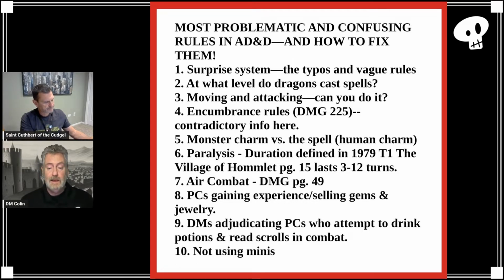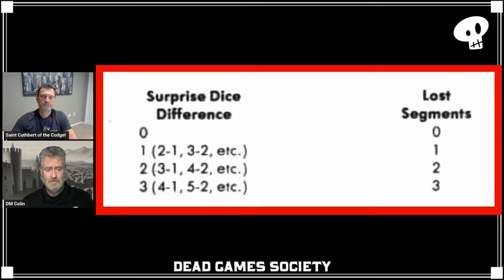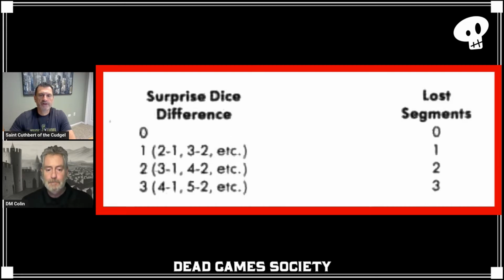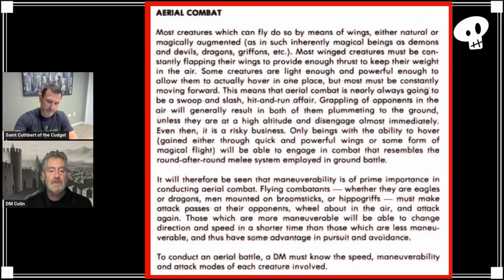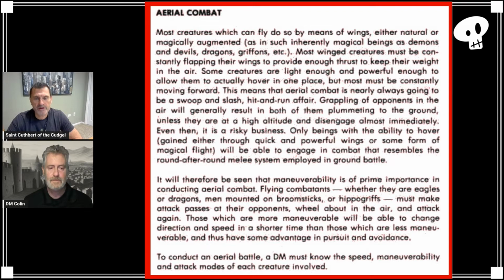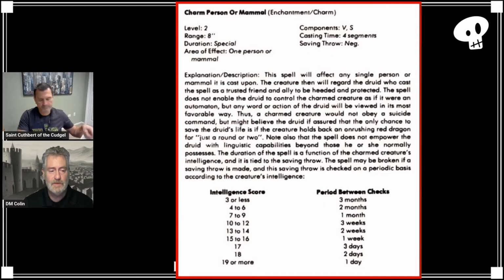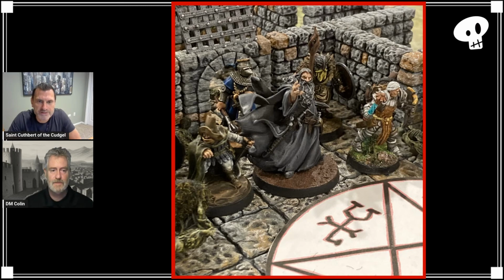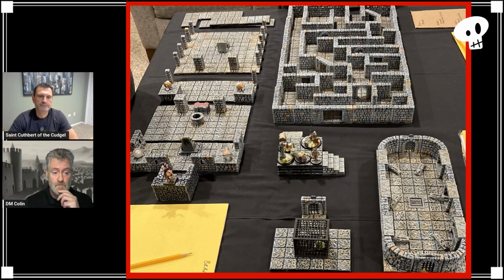Most Problematic Rules in AD&D (1st Edition Dungeons and Dragons)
The DGS welcome back DM Greg to discuss the trickiest and most problematic rules in first edition dungeons and dragons, and how to fix them--or at least modifying. Even experienced old-school gamers may learn something!
CHAPTERS:
0:00 Intro
1:25 Rules Overview
2:25 Surprise
19:30 Paralysis Duration
22:57 Dragon Spellcasting
26:00 Aerial Combat
29:32 Moving and Attacking
32:45 Gems, Jewelry, and Experience
35:24 Encumbrance
38:04 Drinking Potions and Reading Spells in Combat
42:44 Charm Spell vs. Monster Charm
51:00 Miniatures
60:05 Outro